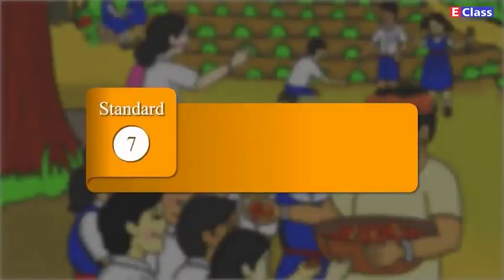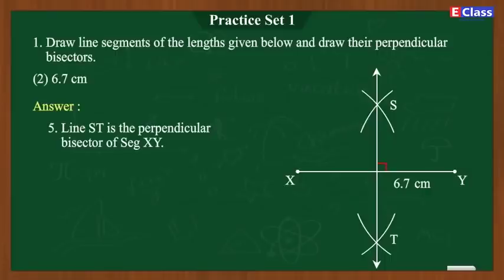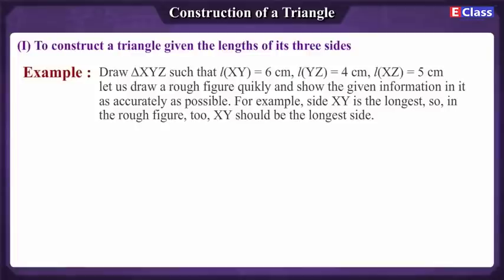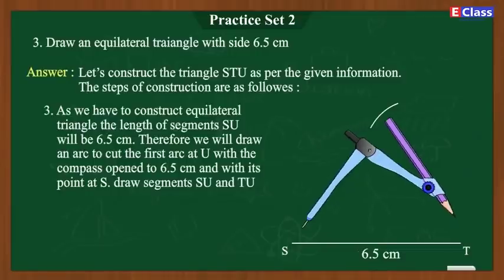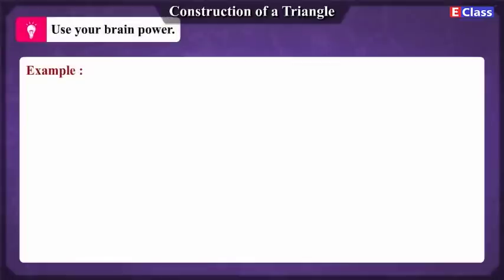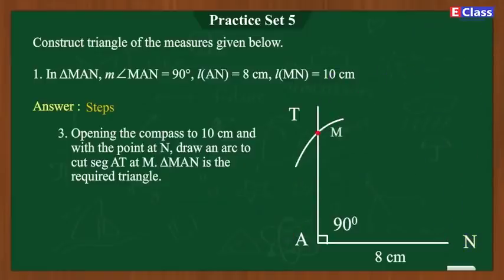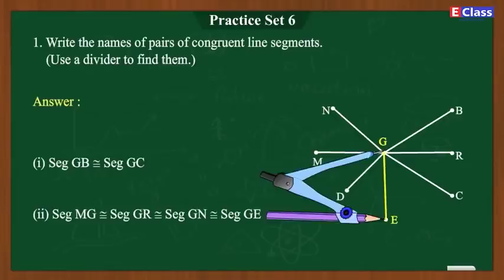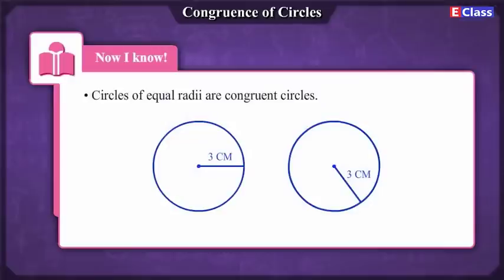Std 7, Maths, Ch 1 - Geometrical Constructions, English Medium, Maharashtra Board Syllabus.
Chapter Name - Geometrical Constructions